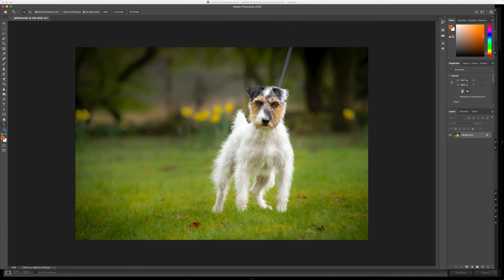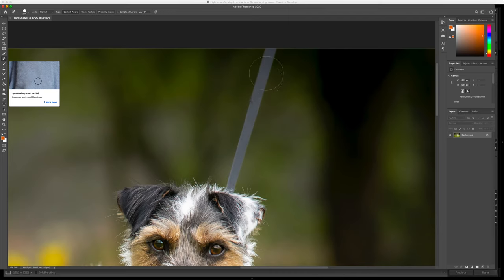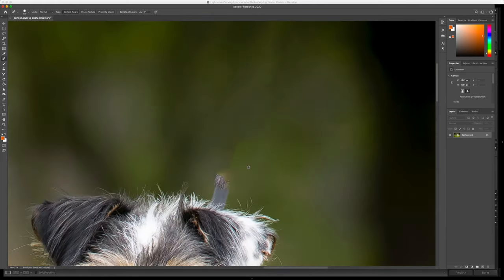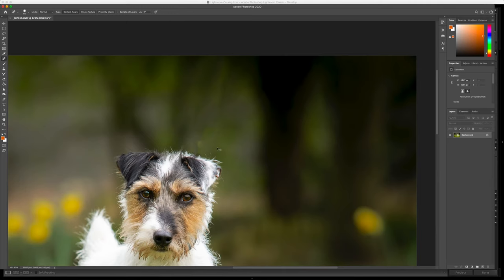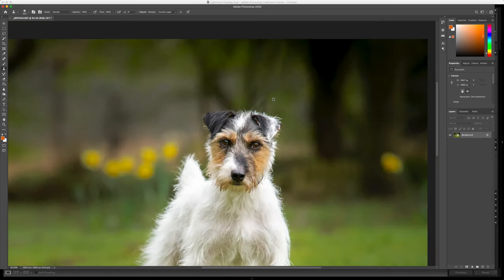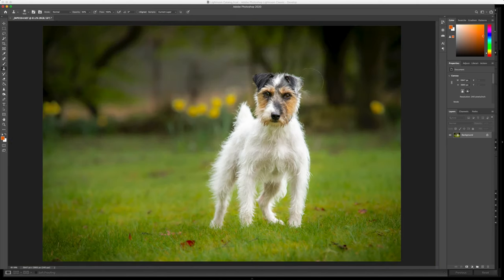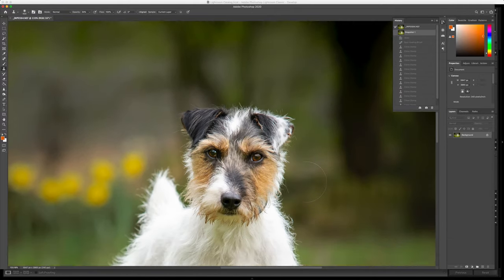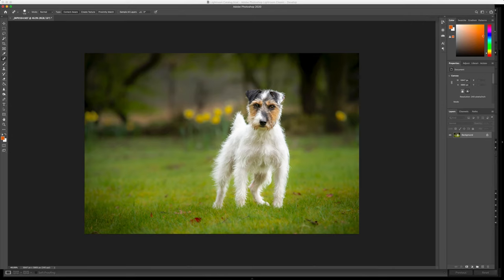HOW TO REMOVE OBJECTS in Photoshop - Episode 6 - Terrier Dog Photo Editing Series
This is Episode 6 of the dog photo editing tutorial series for "The Terrier Shot," where we learn 2 different ways to remove objects from images in Photoshop, including the removal of the leash in photoshop. For other episodes, use the links here or head direct to the playlist

— Useful Links to my kit —
Awesome Audio Microphone/Recorder
My Mac (mine is custom specc’d, but this is close!)
My main Camera
My second Camera
My studio lens
My action/portrait lens
My fave light stands (SOLID as a rock!)